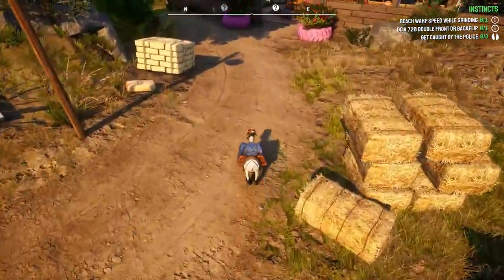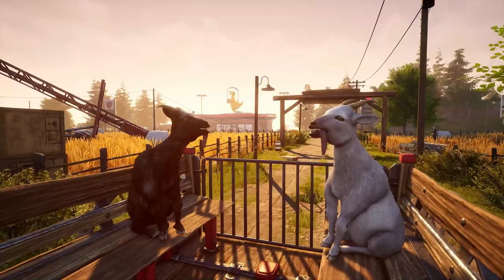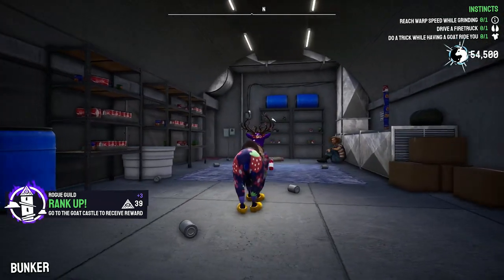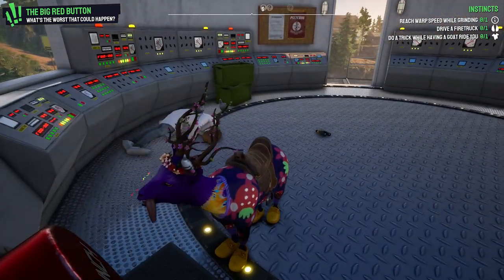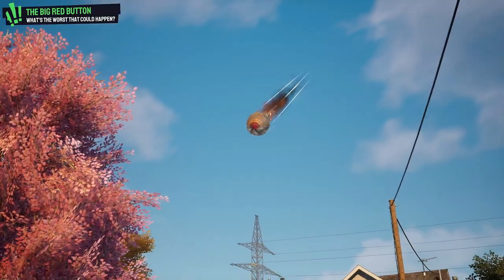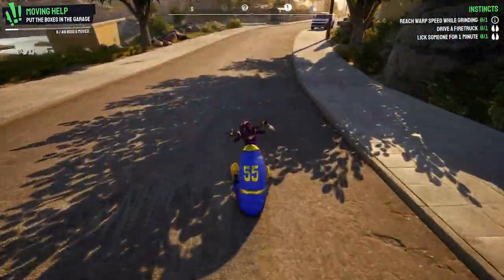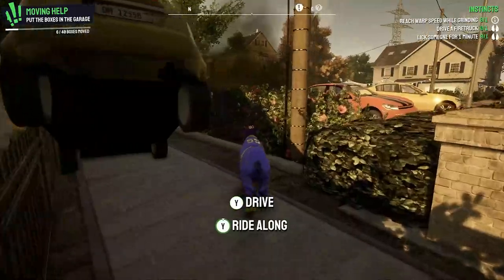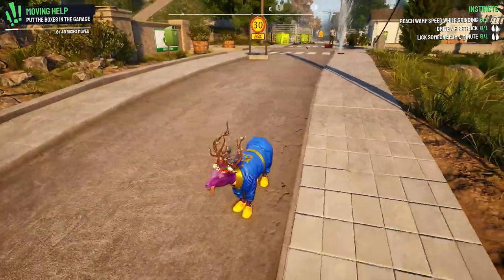The Fantastic Fallout Reference in Goat Simulator 3